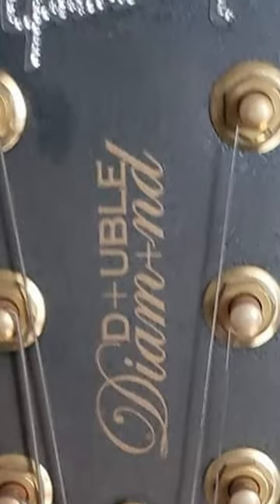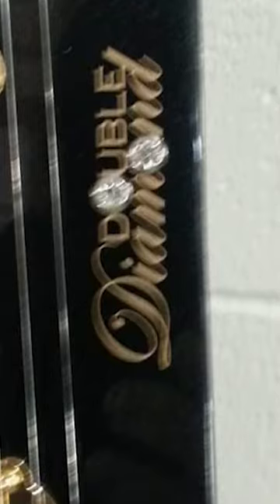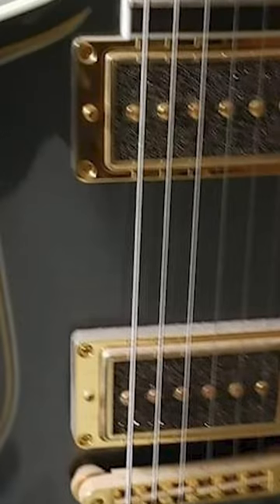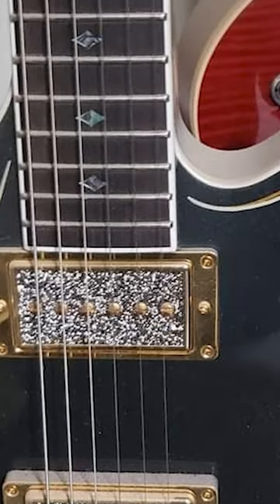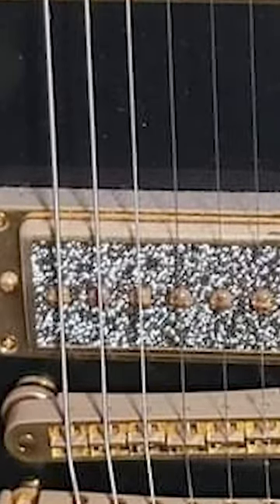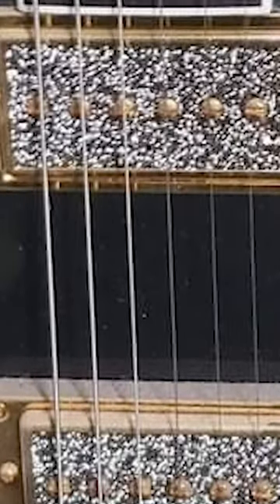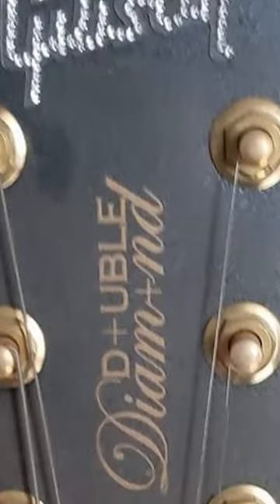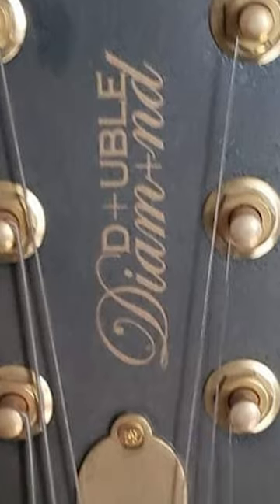The Double Diamond Series Gibson Demystified!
The Gibson 125th Anniversary Supreme and The Double Diamond Series demystified.